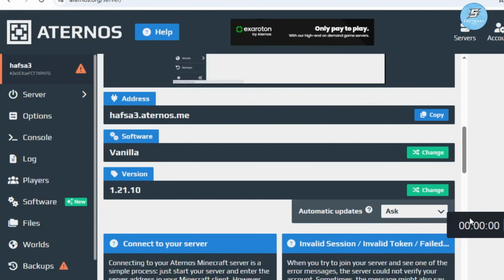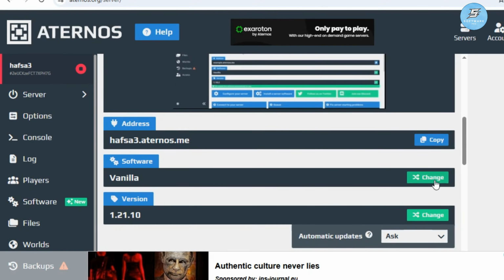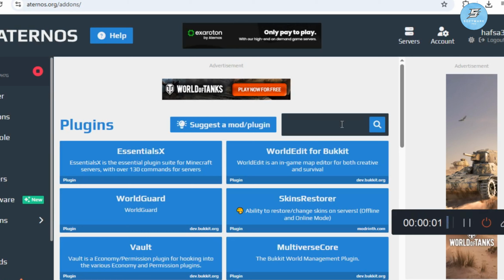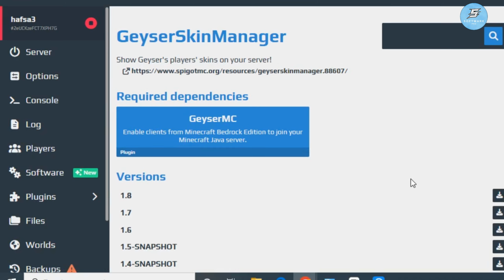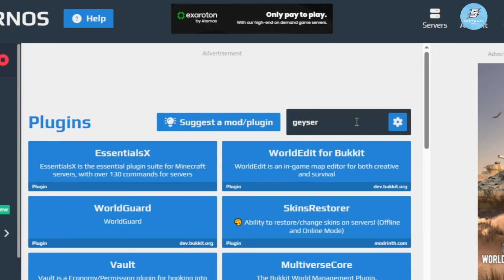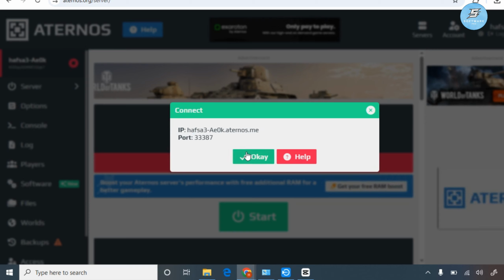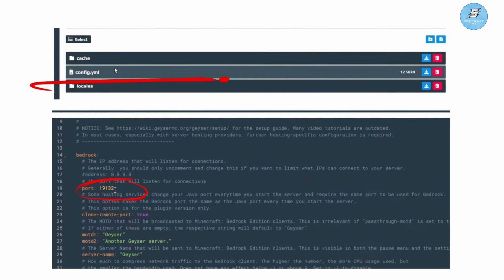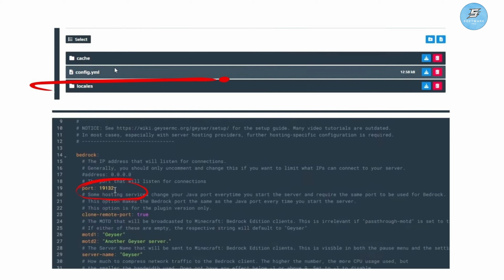How To Make a Java-Bedrock Crossplay Aternos Server: Play Minecraft Together on Any Device (2025)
In this video, you’ll learn how to create a Java-Bedrock crossplay Minecraft server using Aternos, a free and easy hosting platform. This guide will show you how to set up Geyser and Floodgate plugins so that both Java Edition and Bedrock Edition players can join the same server smoothly — no paid hosting or complex setup required!

✔️ Set up an Aternos account and configure your Minecraft server easily
✔️ Install Geyser and Floodgate plugins for crossplay support
✔️ Allow Bedrock and Java players to join the same world seamlessly
✔️ Fix common connection errors when joining from mobile or console

⏱ Timestamps:
0:00 Introduction
0:10 How To Make a Java-Bedrock Crossplay Aternos Server

Queries Related to the Video:

how to make java bedrock crossplay aternos server

aternos crossplay setup 2025

geyser floodgate aternos tutorial

play minecraft java and bedrock together

minecraft aternos crossplay not working fix

free minecraft cross platform server setup